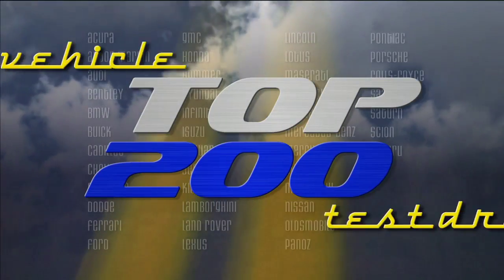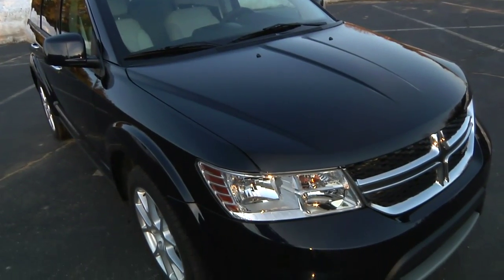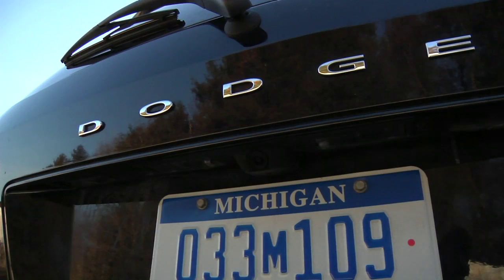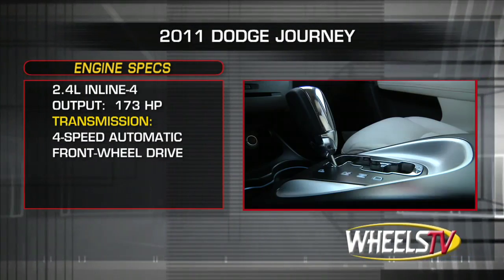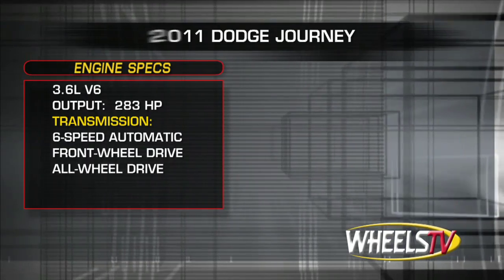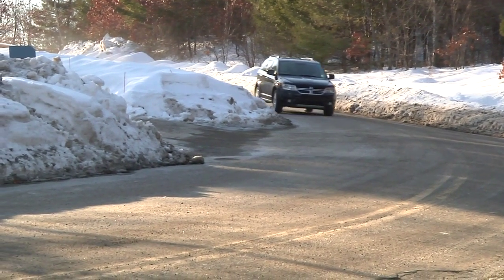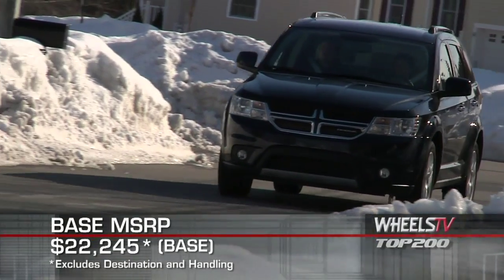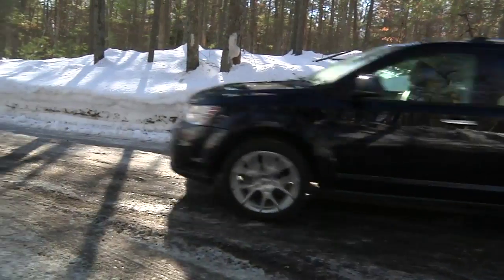2011 Dodge Journey Test Drive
Everyday practicality meets cutting-edge hybrid fuel efficiency in an attractive full-size crossover with the 2011 Toyota Highlander Hybrid.